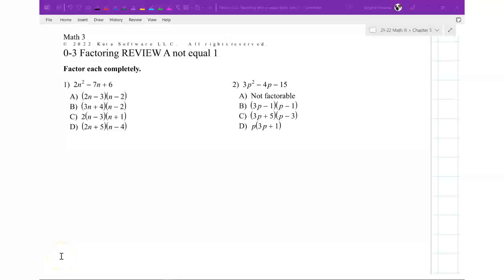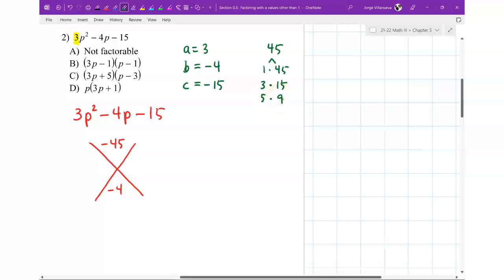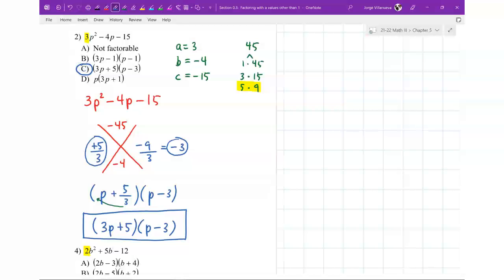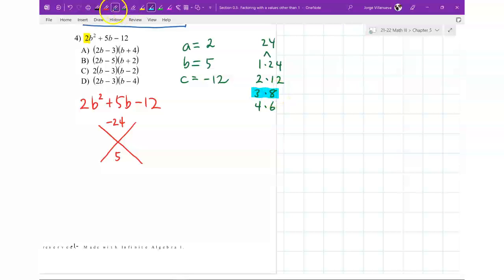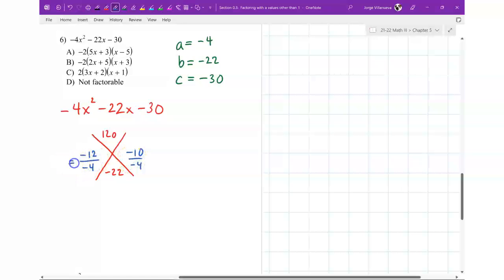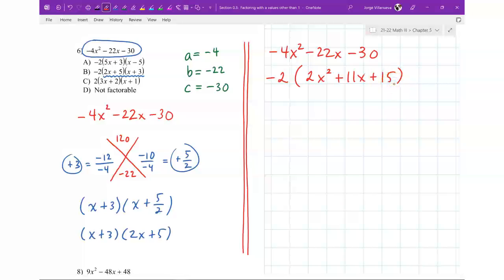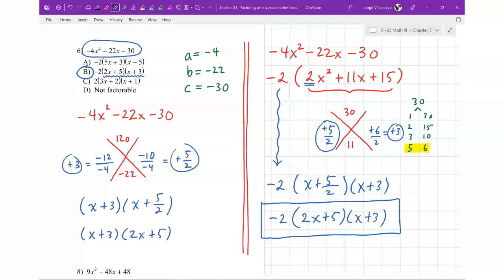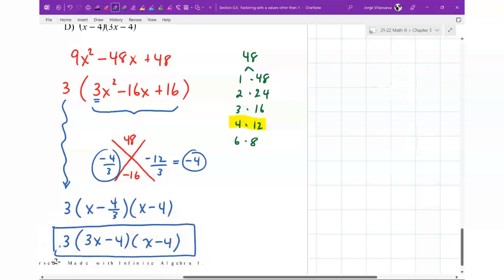Section 0.3: Factoring with a not equal 1